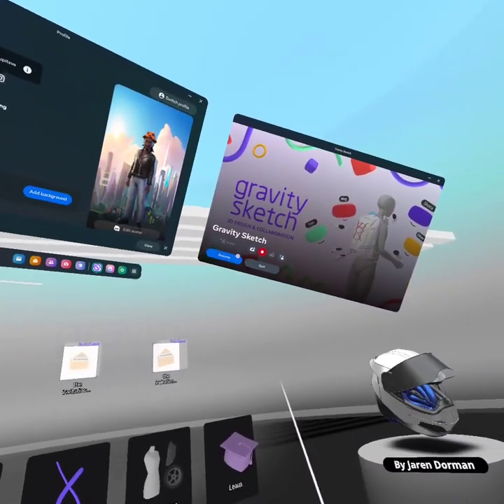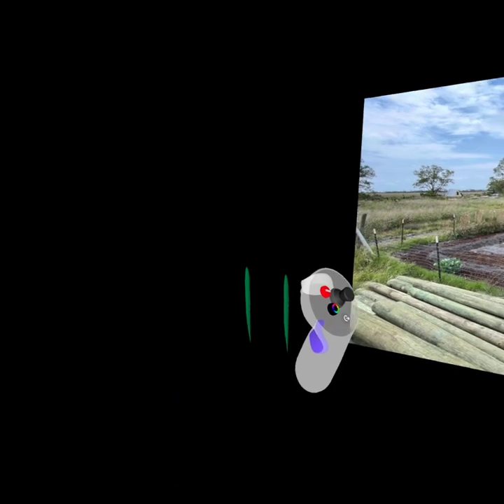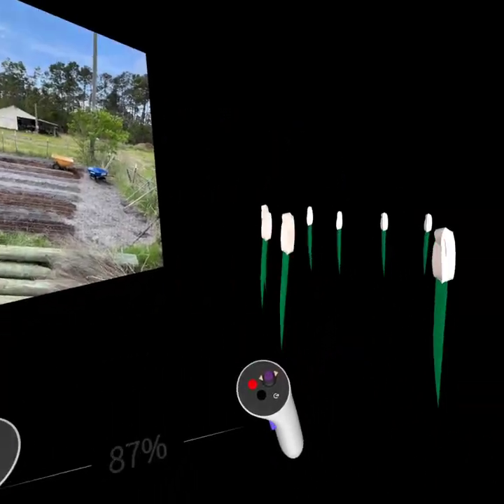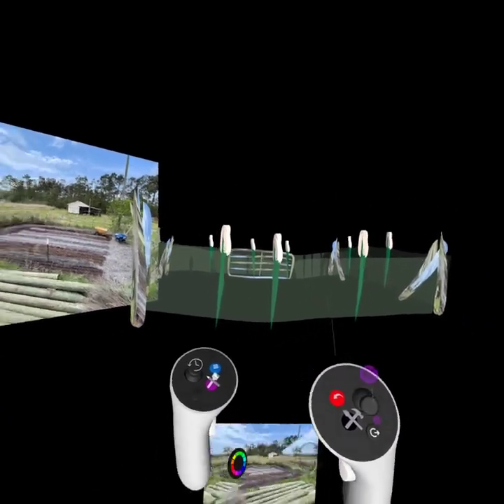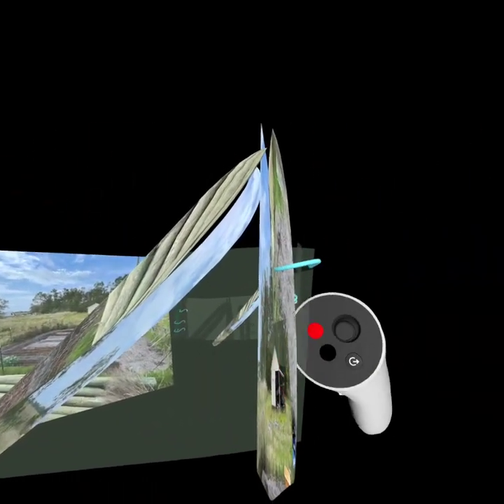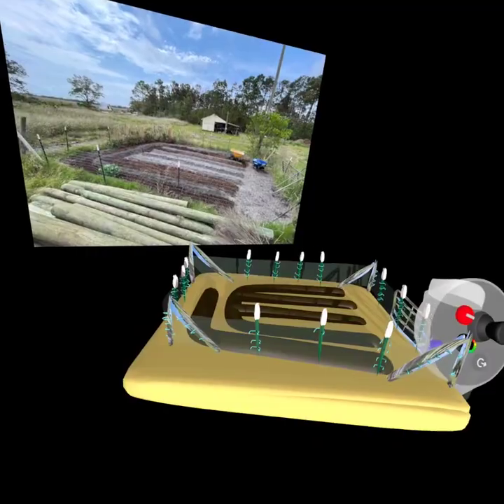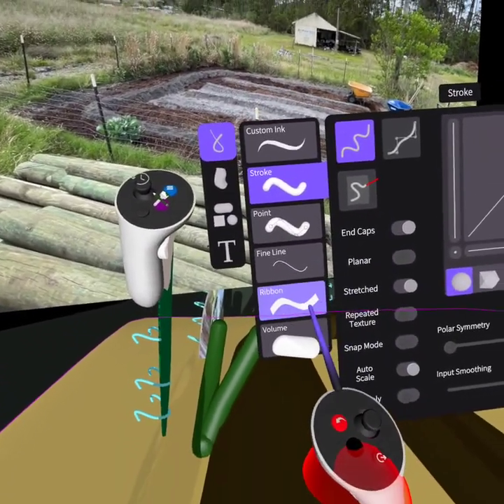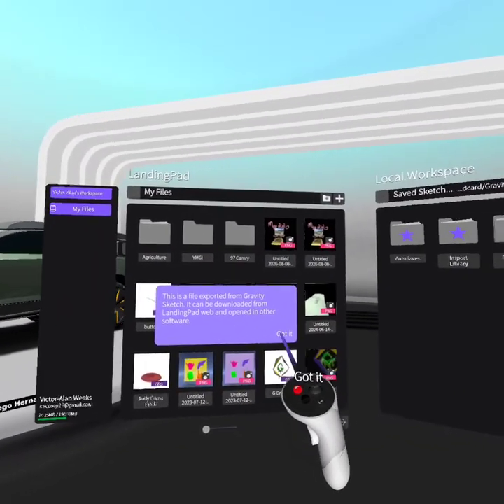Gravity Sketch Full Edit (Sapelo Garden)